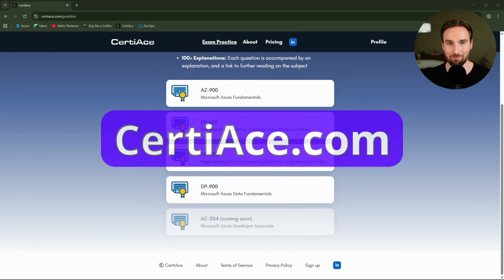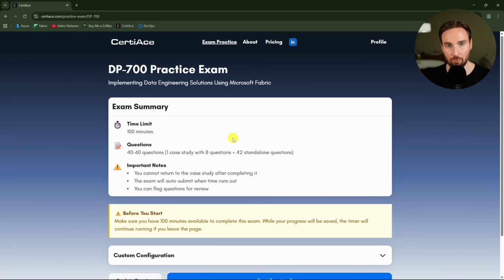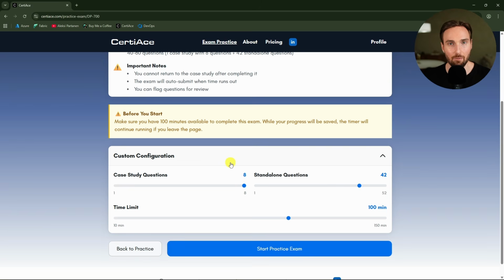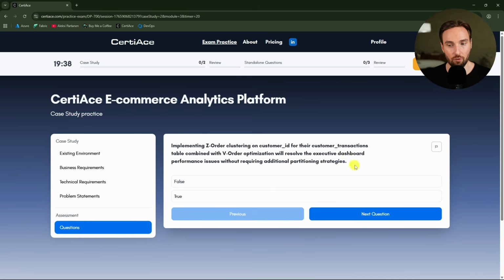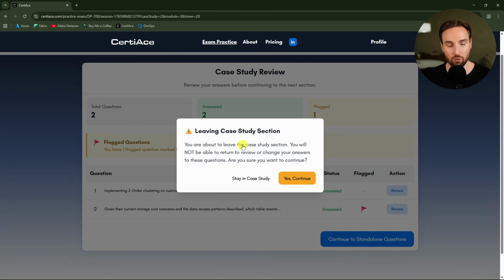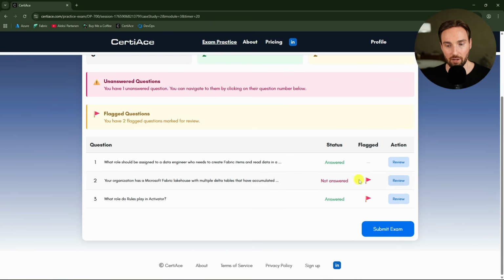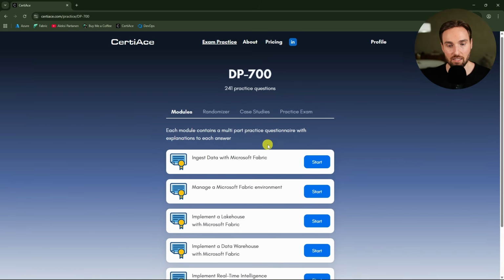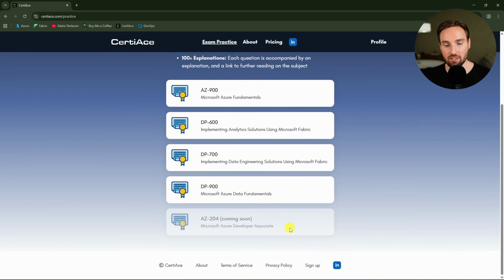Realistic Practice Exams for Microsoft Certifications!